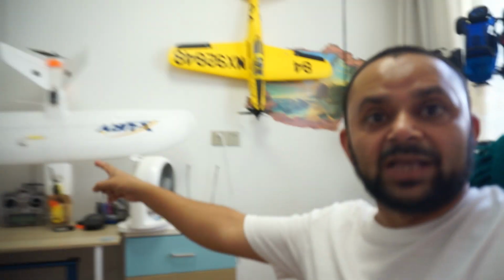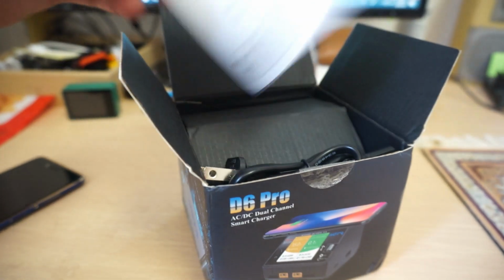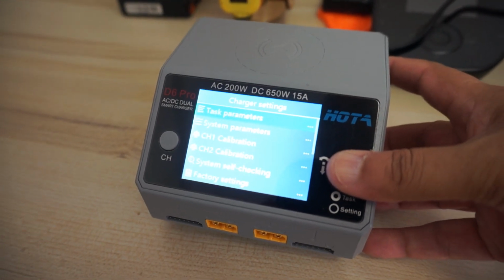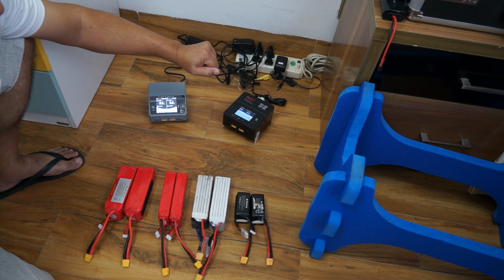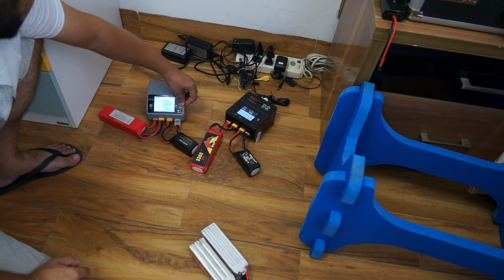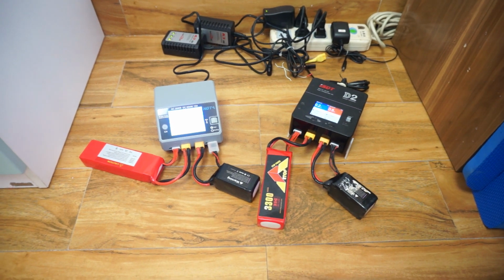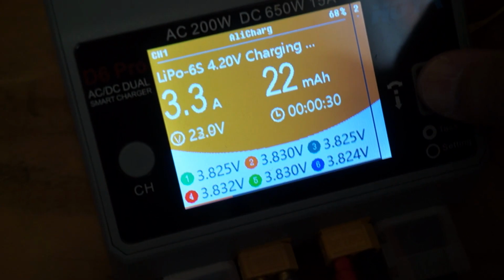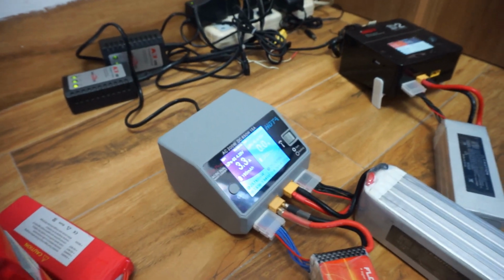Makerfire D6 Pro Dual Channel 200W 15A Smart Balance Charger discharger